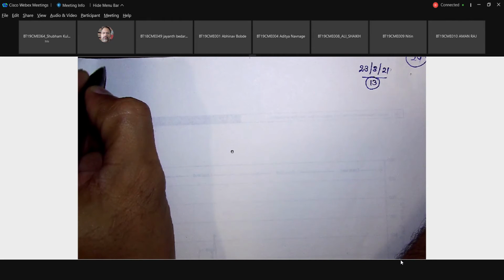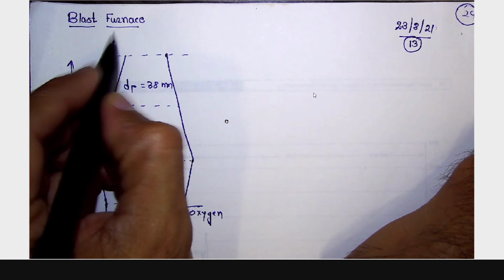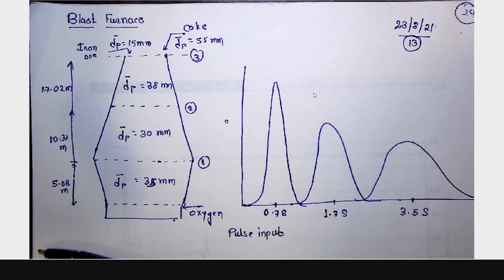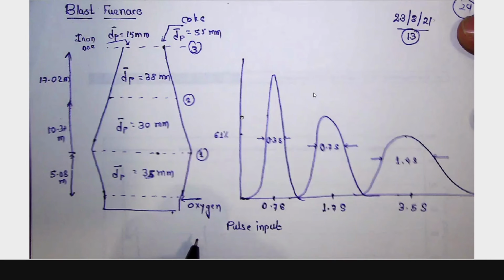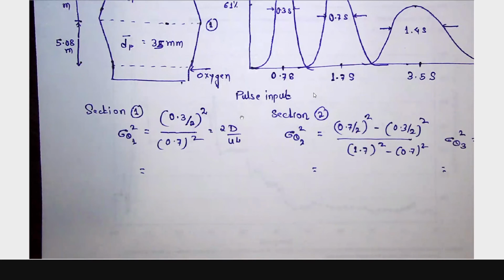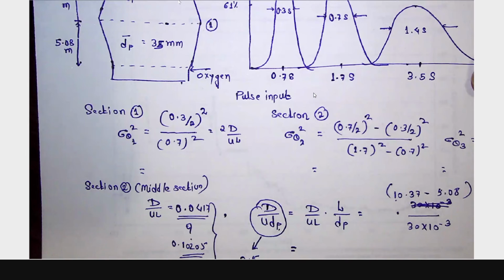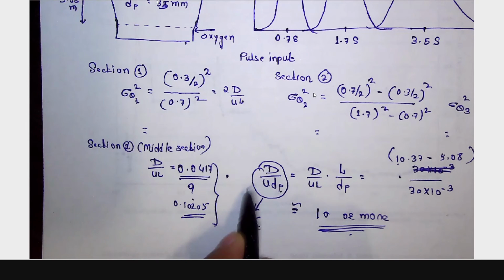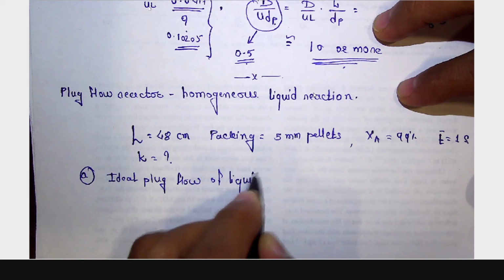Cisco Webex Meetings 2021 08 24 12 06 27